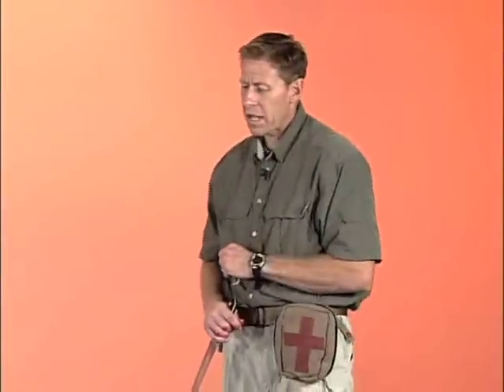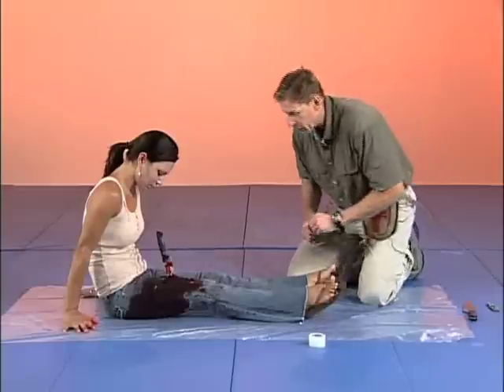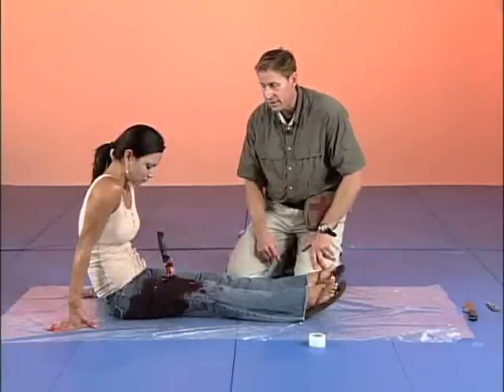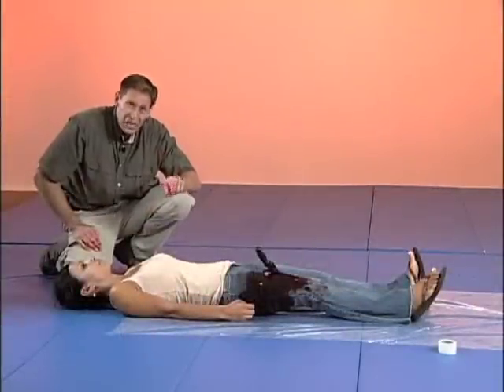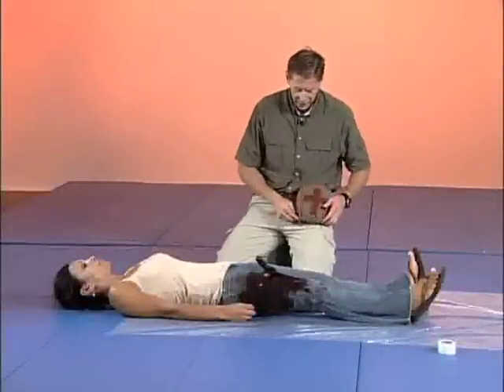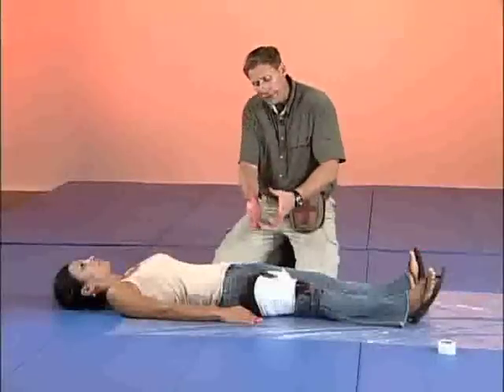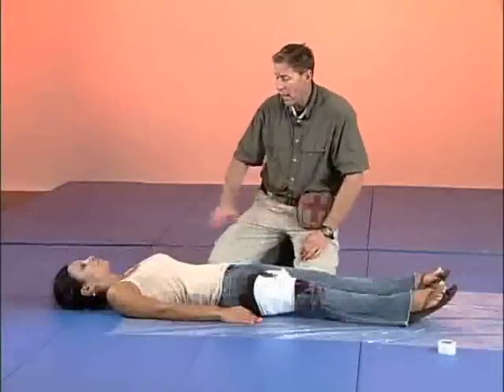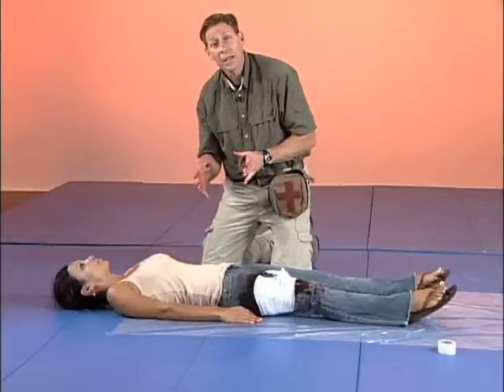Knife Wound First Aid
Knife Wound First Aid DVD
This DVD presented by John Klatt, reviews how to access and evaluate knife wounds, prepare the wound, minimize bleeding, and how to handle shock and patient duress.